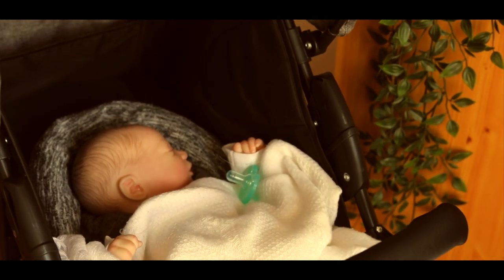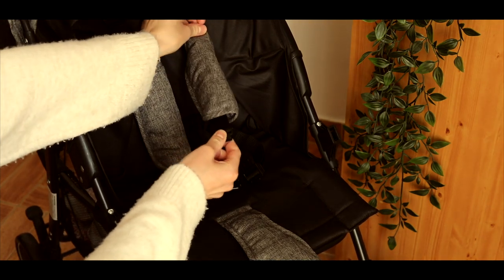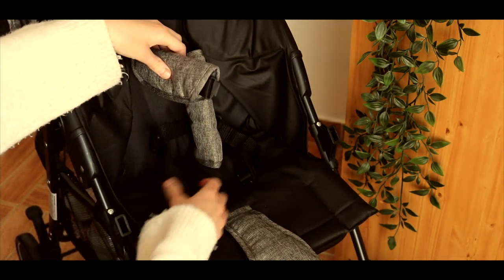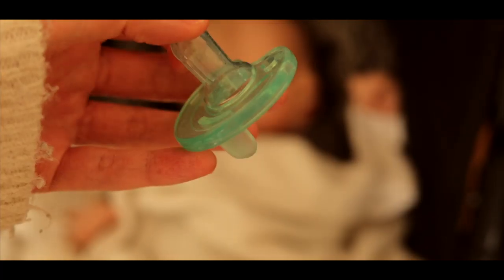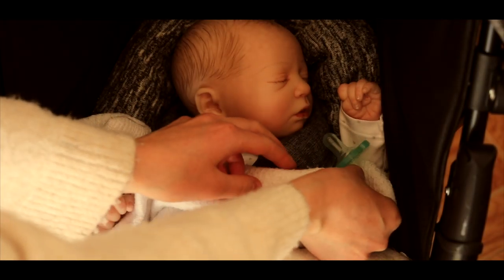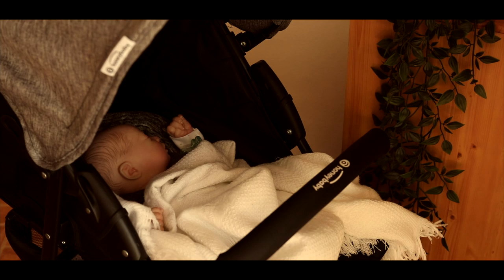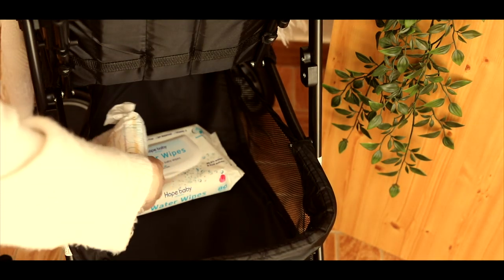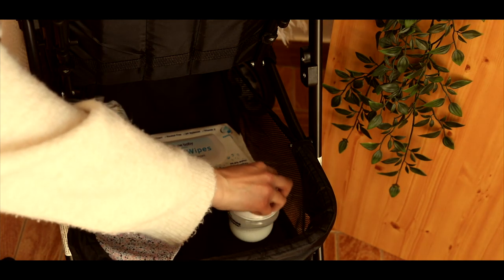How to Make your Reborn Look Realistic in a Stroller l Reborn Life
My gear
Main Camera:
Second Camera
Main Lens
Second Lens
Editing Software: Final Cut Pro X
Photo Editing Software: Lightroom